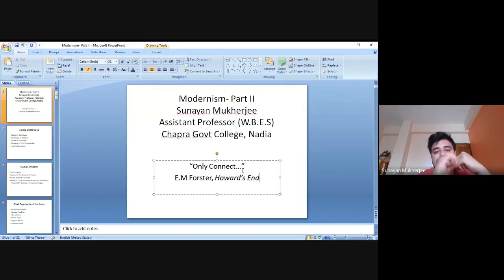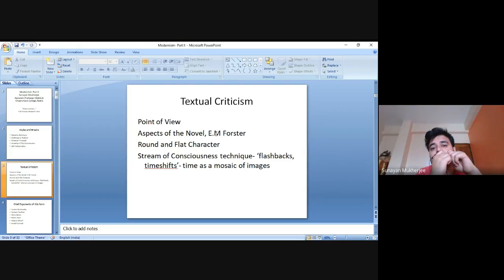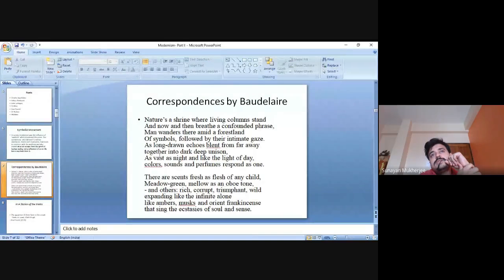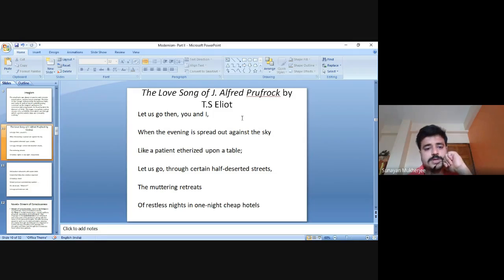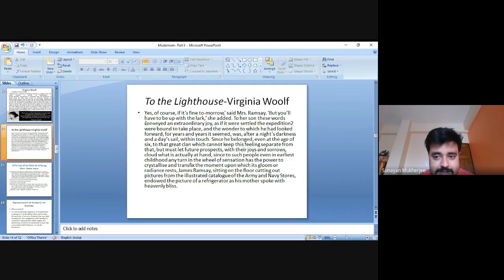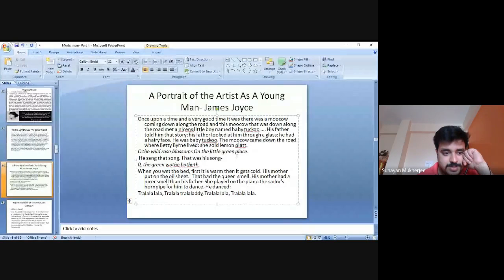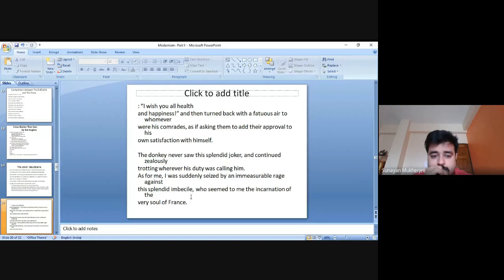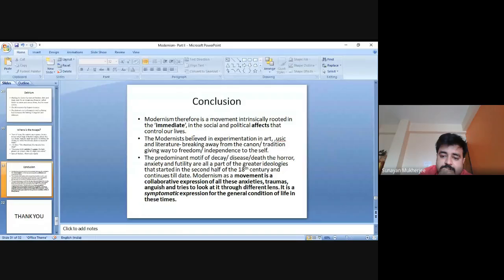Dept Of English - Curriculum Enrichment Program: What is Modernism? (Part 2)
Department of English, T.H.K Jain College Kolkata organises Curriculum Enrichment Program for 1st Semester English Honours Students following the CBCS syllabus of the University of Calcutta.

Day 2 - What is Modernism? (Part 2)
by Prof. Sunayan Mukherjee, Assistant Professor (W.B.E.S), Government General Degree College, Chapra, Nadia.